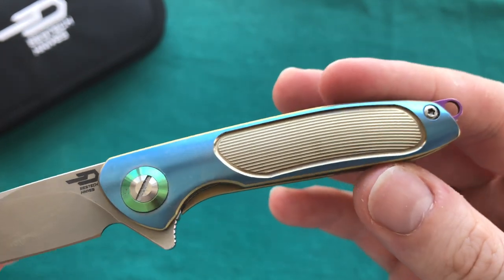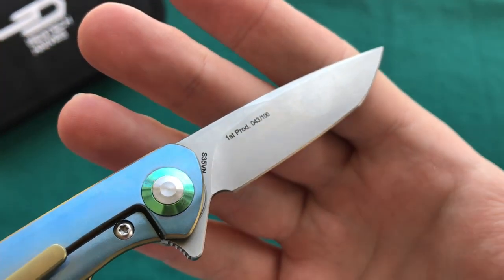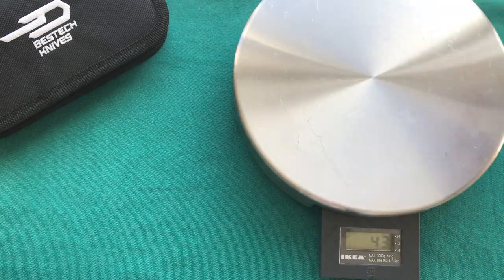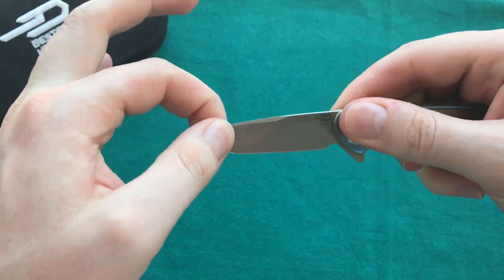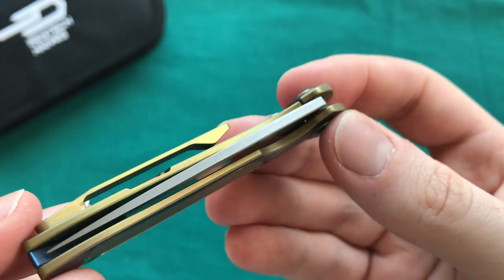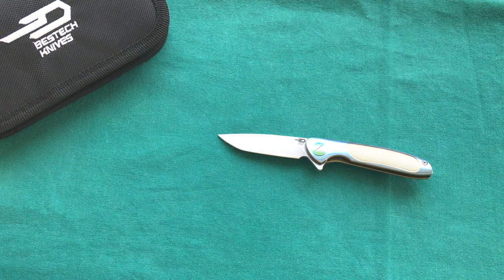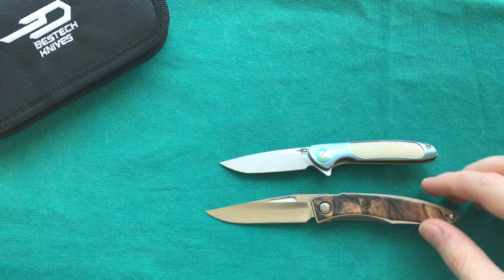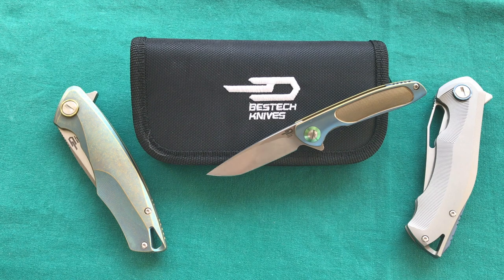Bestech Saphire 1705A Review - High End Micro Flipper!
This is my review of the Bestech 1705 A Saphire, a great high end micro flipper with some gorgeous finishing!